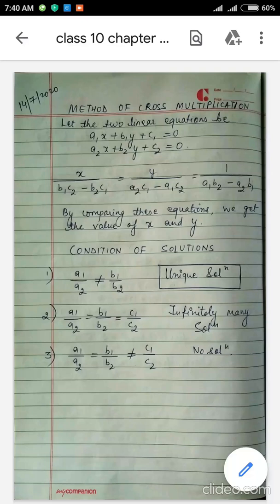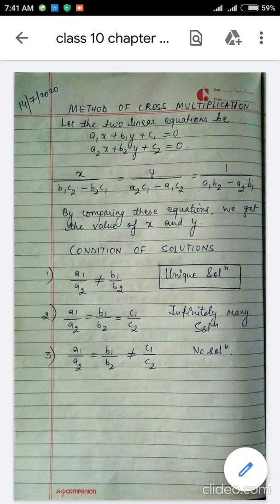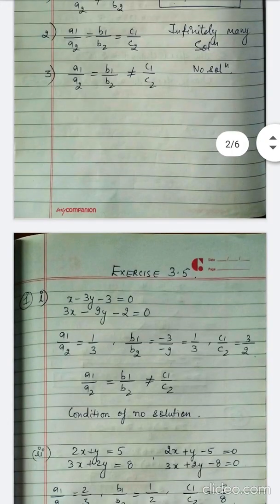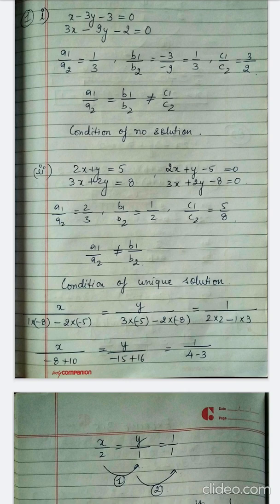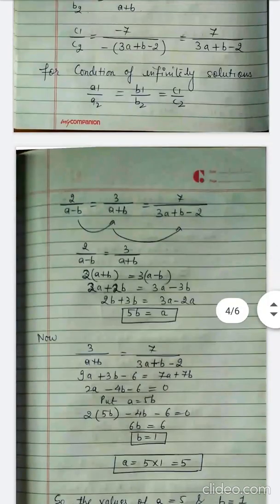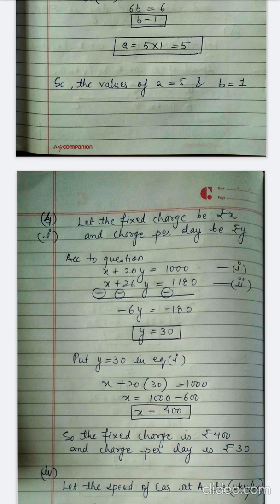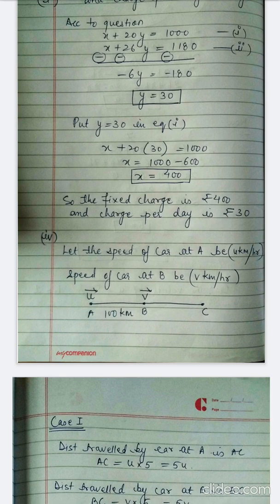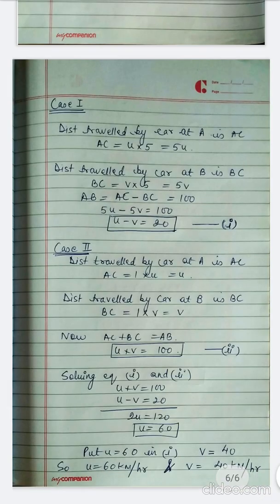Class 10 chapter 3.5 by Shikha Gupta